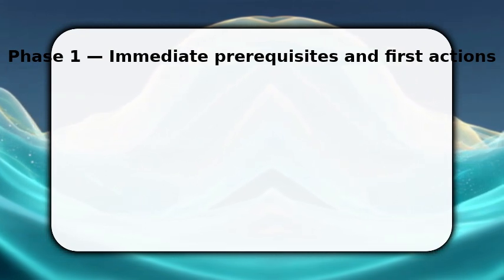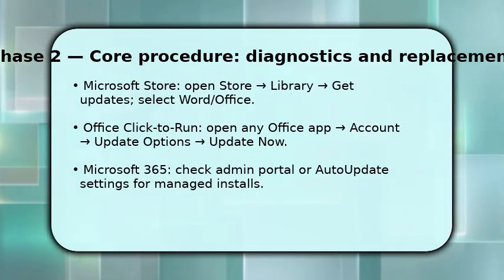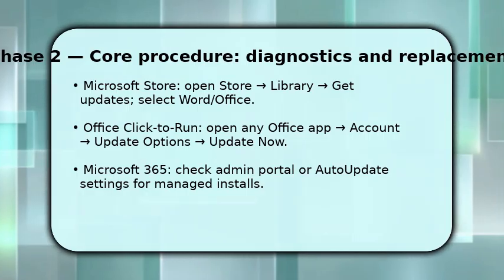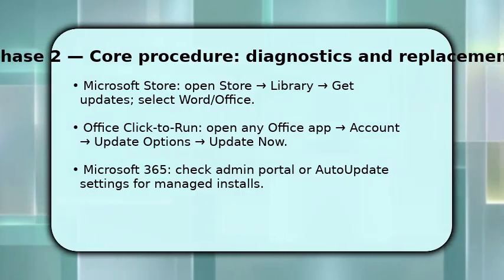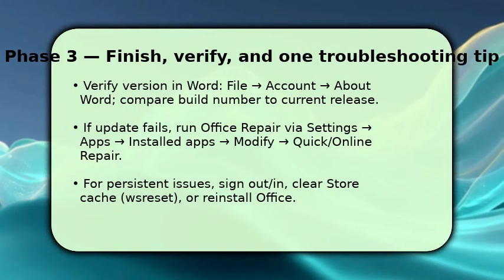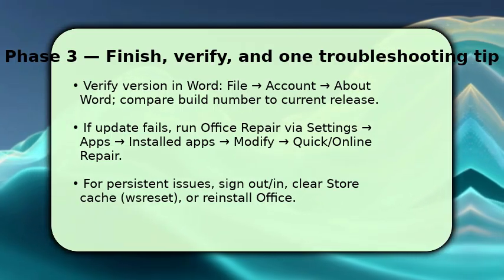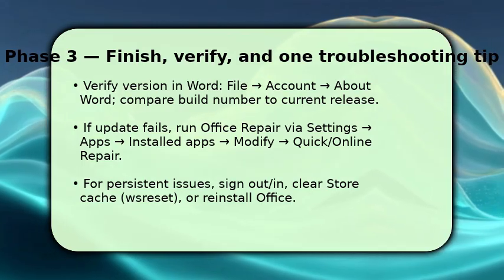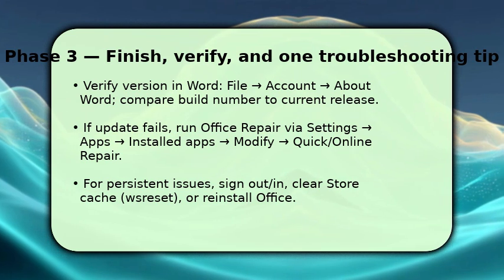How to Update Ms Word in Windows 11 (full Guide)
How to Update Ms Word in Windows 11 (full Guide) | 🔒 Surfshark VPN Deal — Stay private and secure. $1.99/mo + 3 Months Free ▸

Learn the step-bythy process of updating Microsoft Word on Windows 11 with our comprehensive guide. From checking for updates to installing them, we cover all essential aspects ensuring your word processing tool is up-to-date and efficient.

update MS Word, Windows 11 Office Updates,